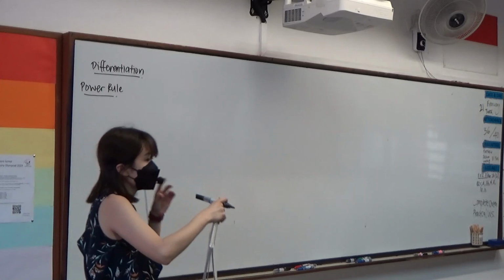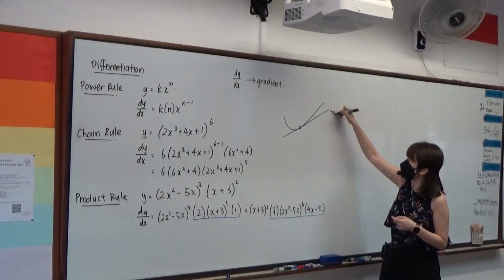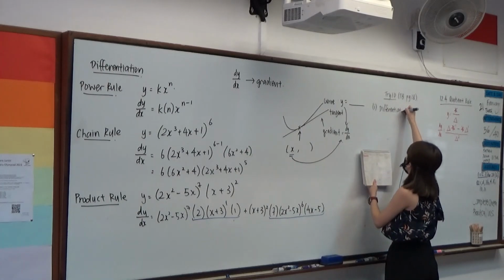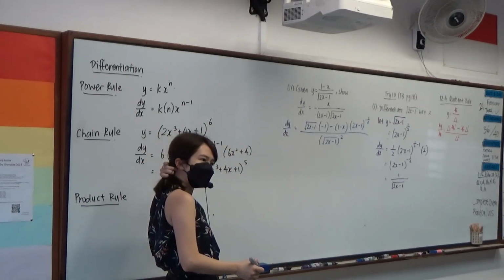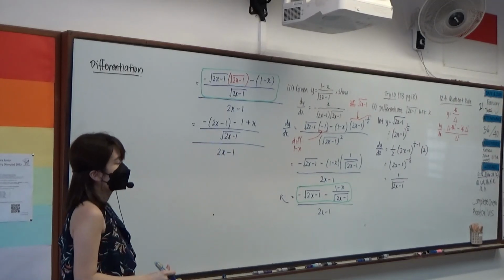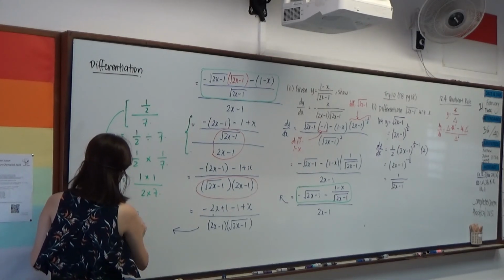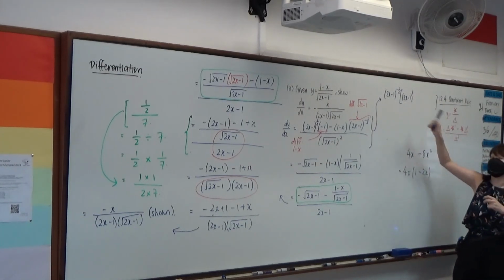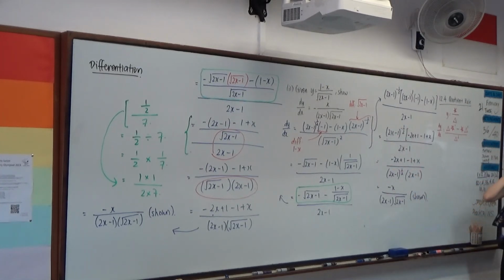4E AM (2023) Ch 12.4 The Quotient Rule (Lesson 2)